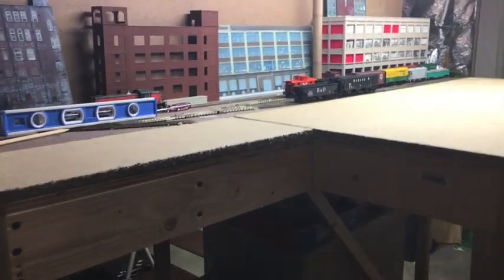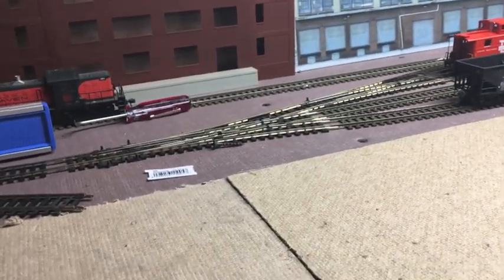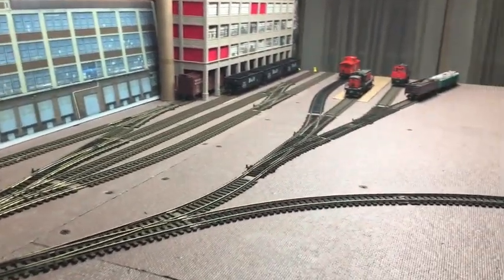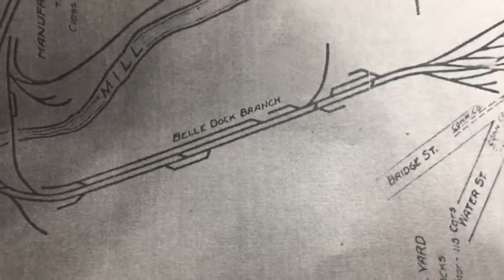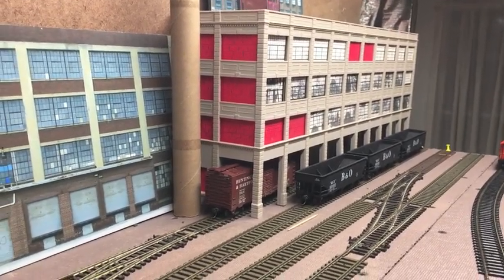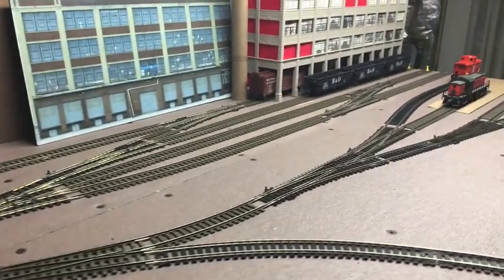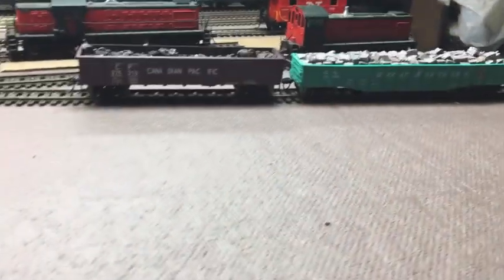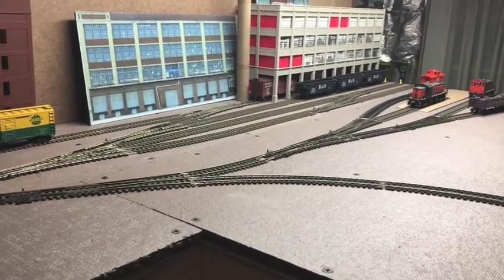New Haven Railroad Layout Update 2020-10 "Phase 2 Part 2"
This new update on the Phase 2 expansion will go over the progress and more.  Enjoy!